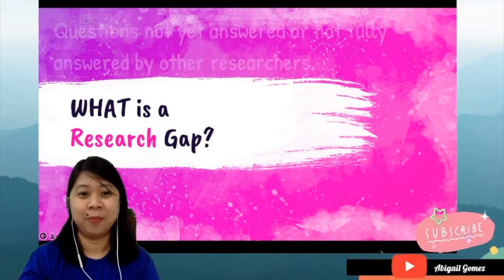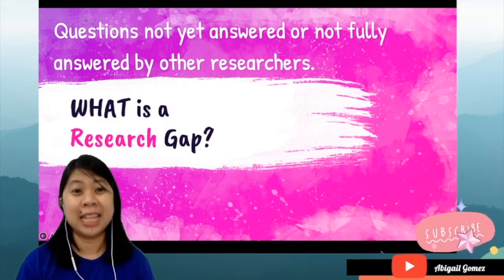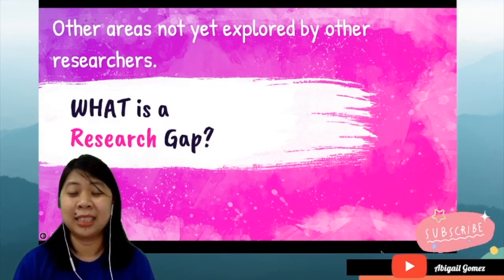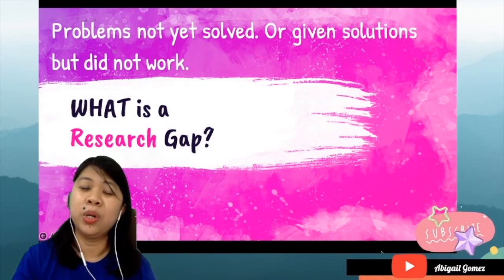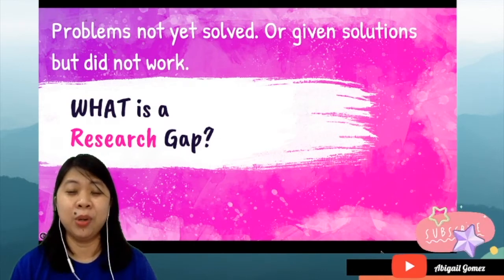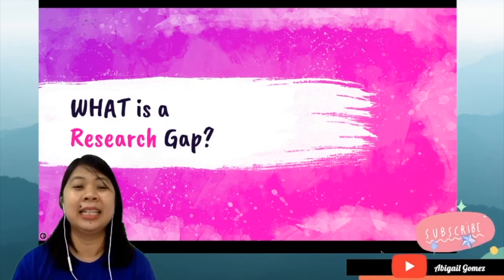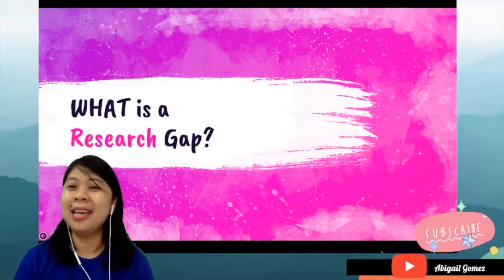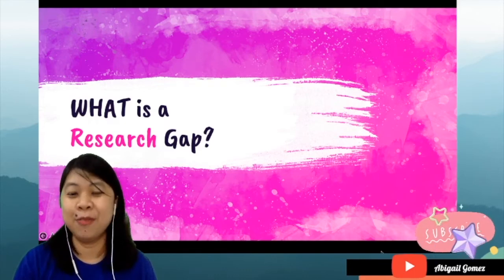WHAT IS A RESEARCH GAP?